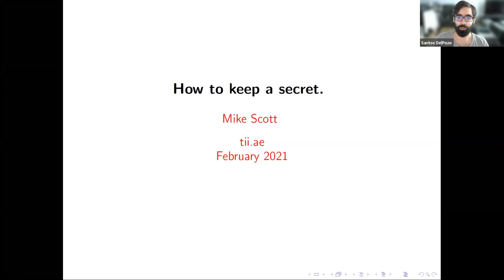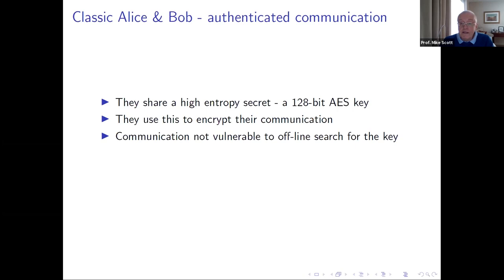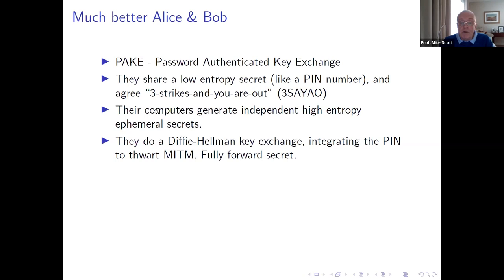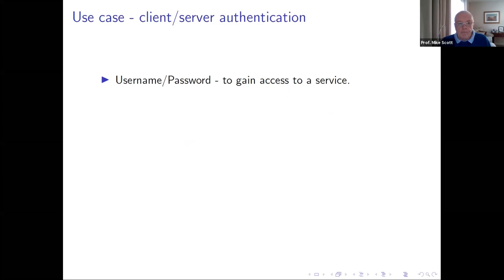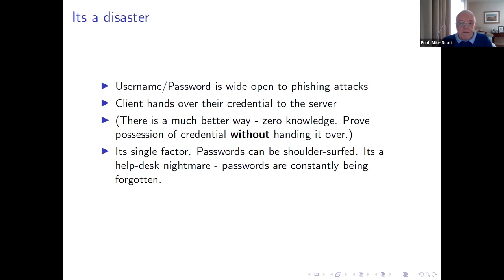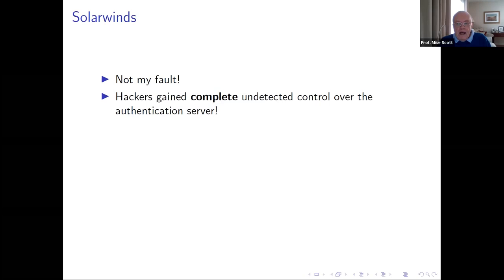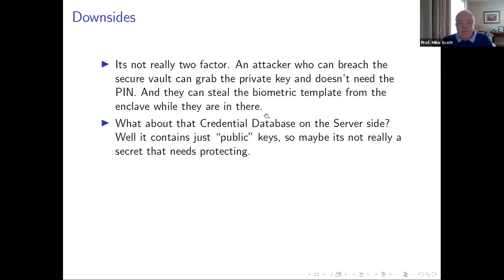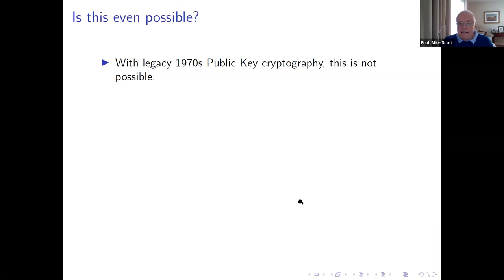CRC Seminar Series - Prof. Mike Scott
Prof. Mike Scott, Cryptography Research Centre, Technology Innovation Institute (UAE).

Date of seminar: 25th February 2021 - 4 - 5 pm (UAE Time)

Title: Keeping a secret

Abstract: Cryptography requires secrets that can be kept safe from attackers. Surprisingly, its a problem that has never really been satisfactorily solved. Here we review some proposed solutions to this age-old problem and consider why keeping secrets has proven to be a really hard thing to do. Along the way, we discuss some use cases and war stories. But we end on a positive note – there is a better way!